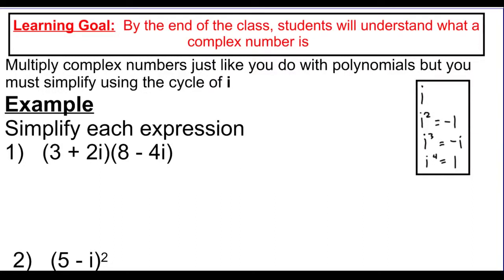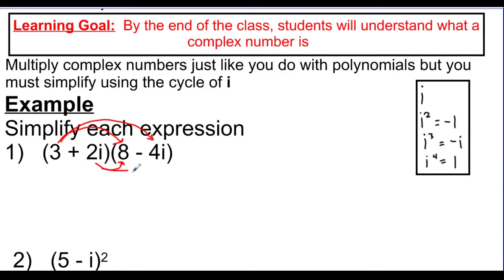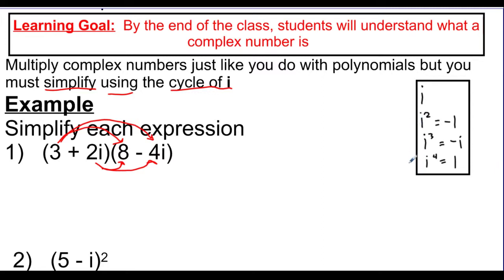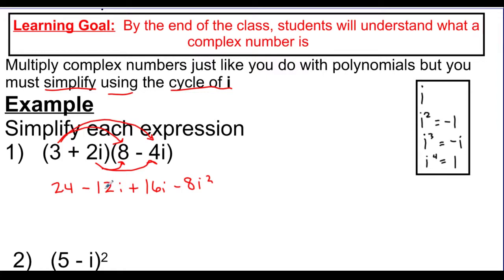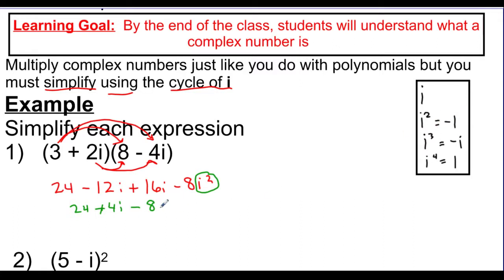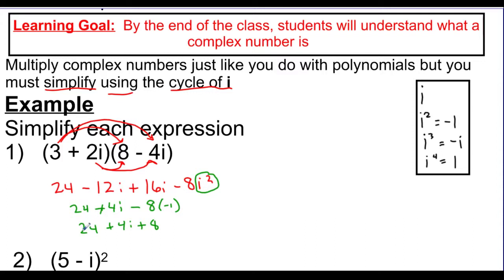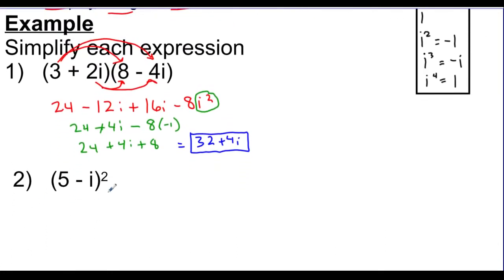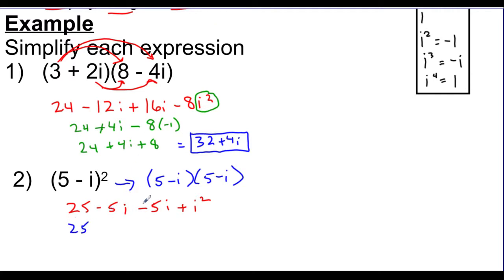Video 12 Multiplying Complex Numbers